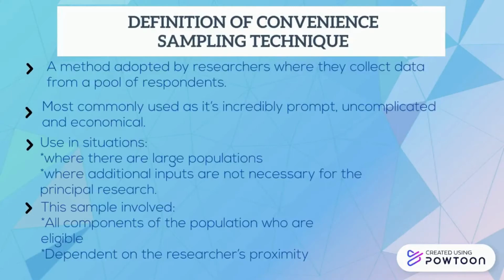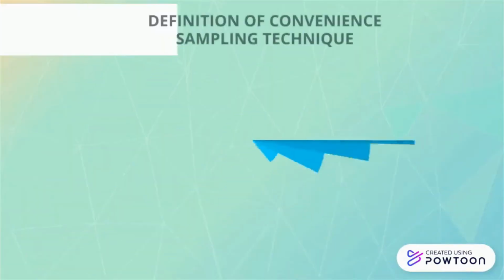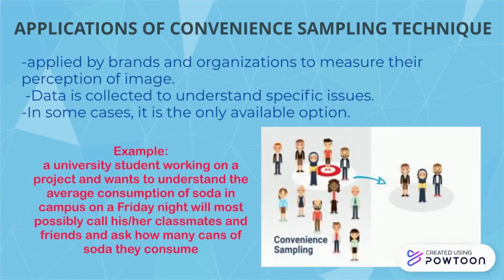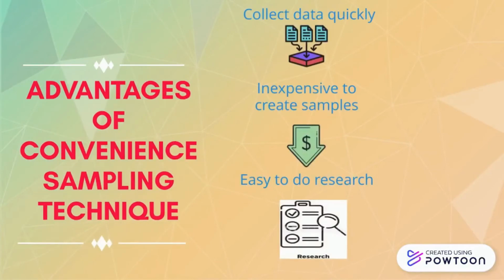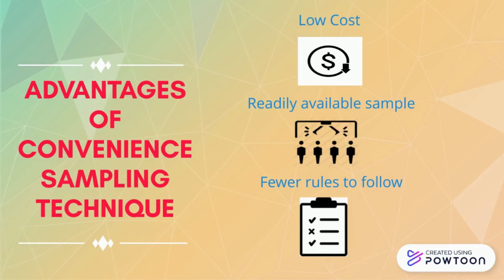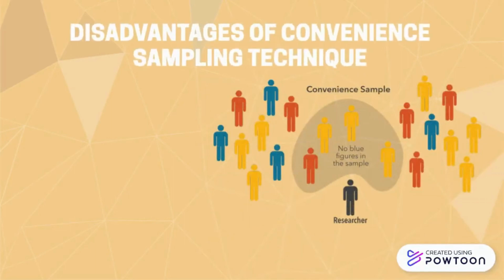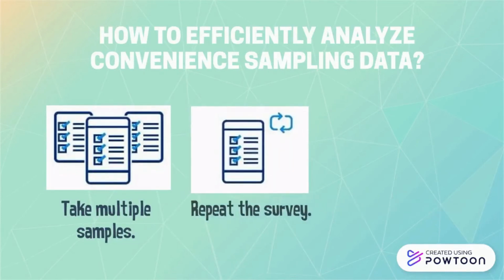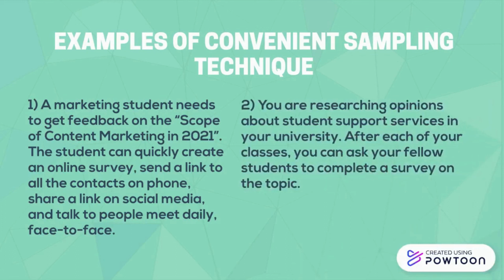Chapter 9 group 5 Convenient Sampling Technique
A202 BPMN3143 KUMP S RESEARCH METHODOLOGY
Chapter 9  Convenient Sampling Technique (Group 5)
Lecturer: Dr. Nurul Sharniza Binti Husin